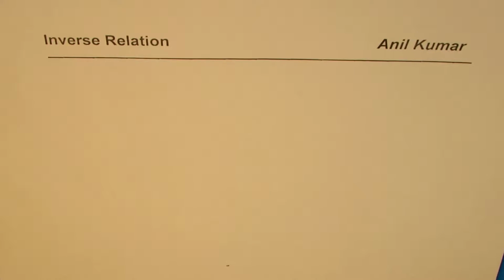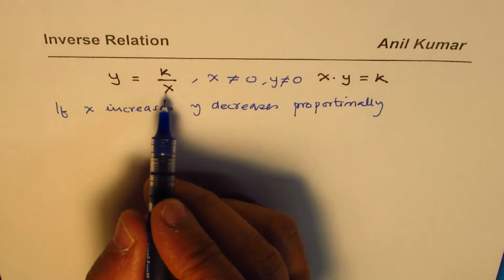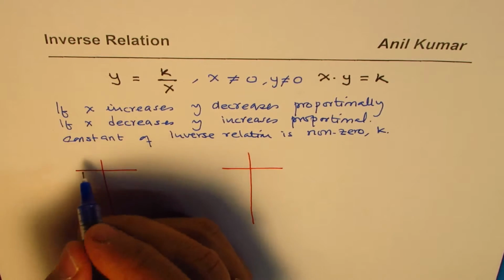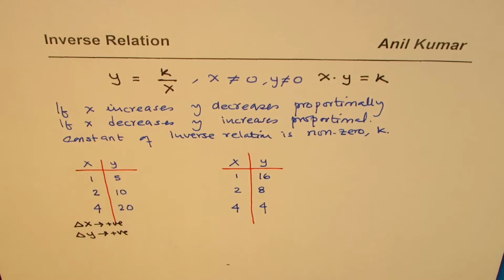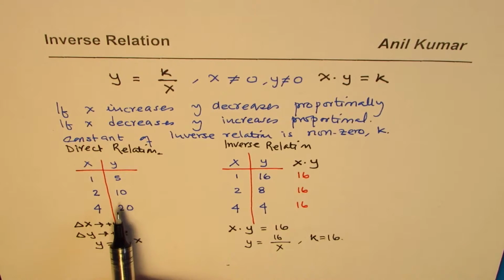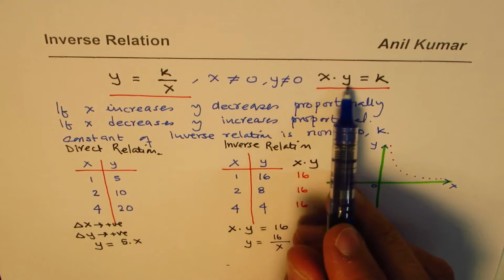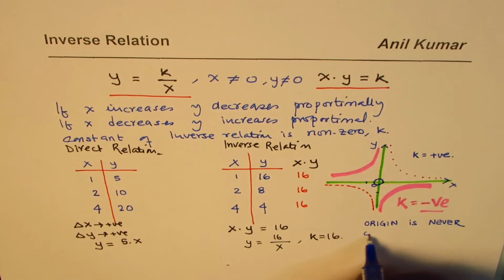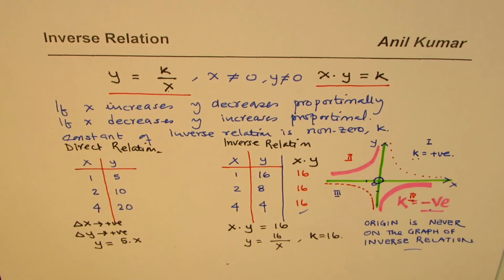Inverse Relation Basic Concepts